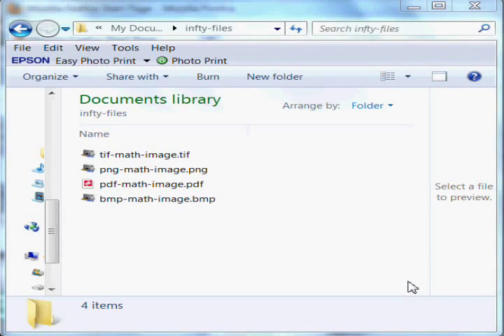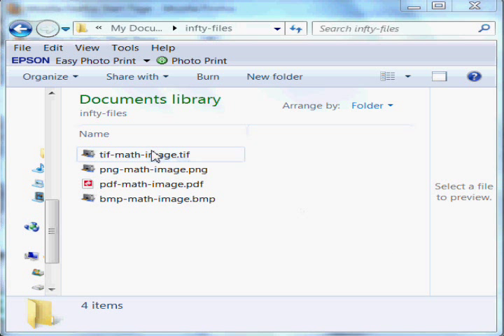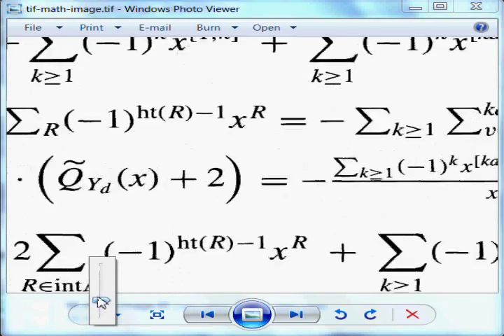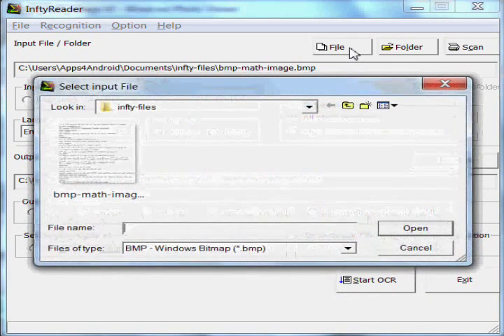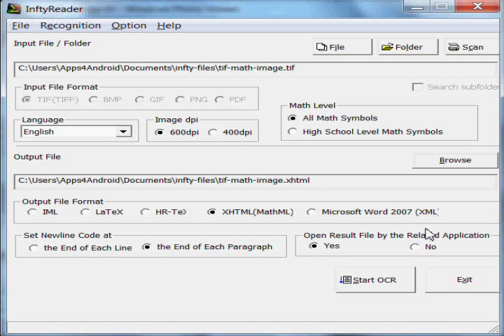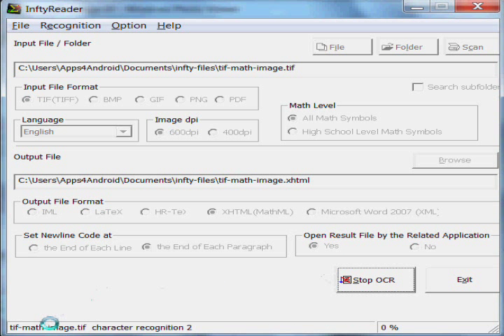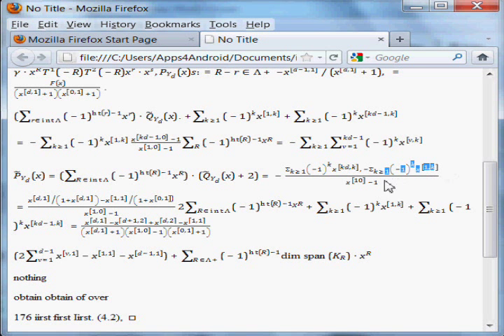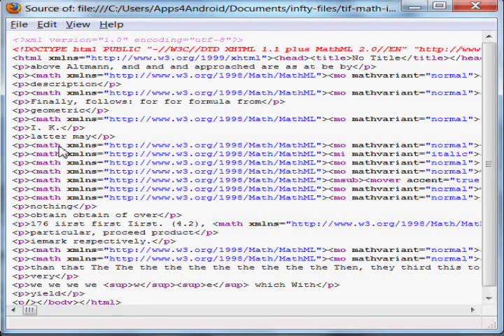InftyReader Automatically Converting a TIF Math Image to MathML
InftyReader is an OCR application that automatically translates image-based math content  into LaTeX, MathML, and Microsoft Word 2007 (XML).

InftyReader incorporates the use of three OCR engines. The first is InftyReader's own OCR engine which has been designed to recognize scientific and mathematical symbols in formulae. The second and third OCR engines are from the Toshiba Corporation (ExpressReaderPro) and MediaDrive Corporation (WinReader).  The ExpressReaderPro and WinReader OCR engines operate simultaneously in order to improve the recognition results of characters appearing in ordinary text areas.

InftyReader can save Offices of Students Disability Services hundreds (if not thousands of hours) of hours currently being spent manually retyping and editing math text books and PDF files into accessible formats.

For more information,fully-functional  trial versions of InftyReader, sample image-based math documents, instructions, white papers, etc., etc. please see the following web pages: